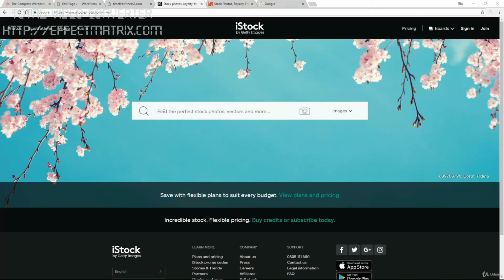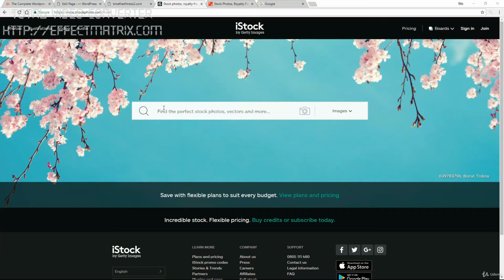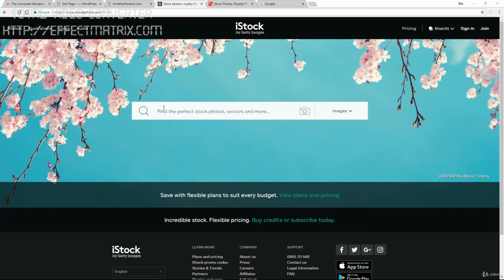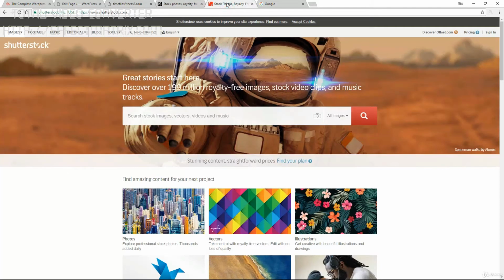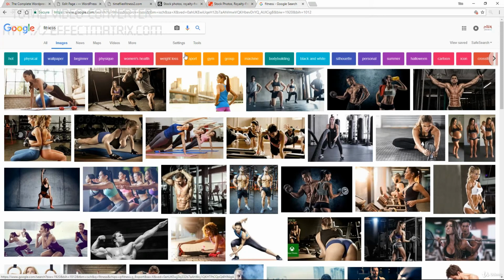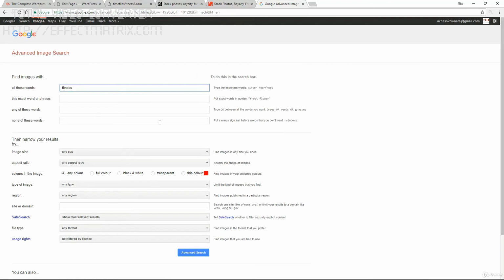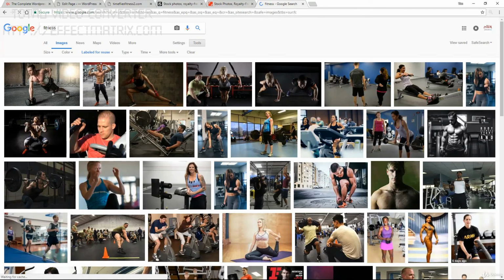Sourcing images | Amazon Affiliate with WordPress | Part- 12